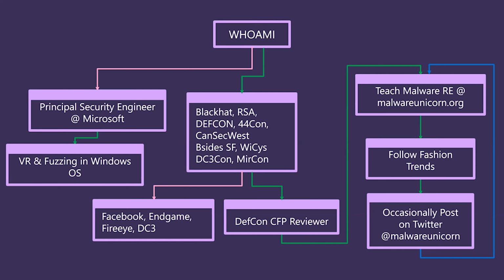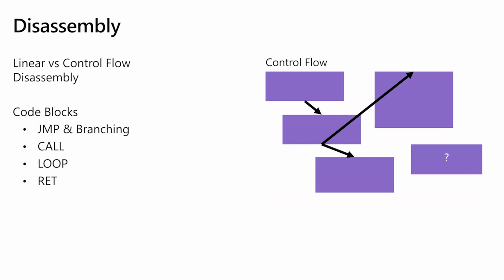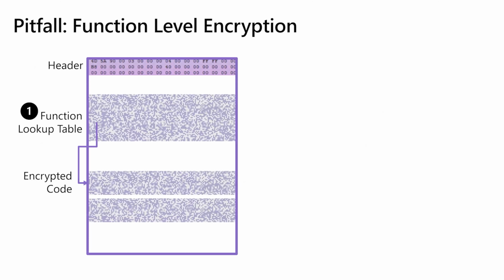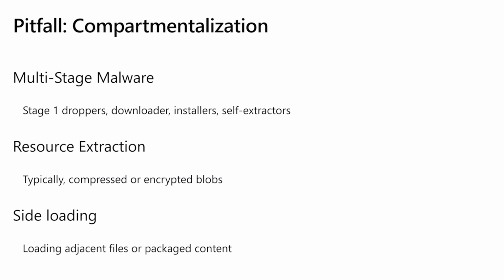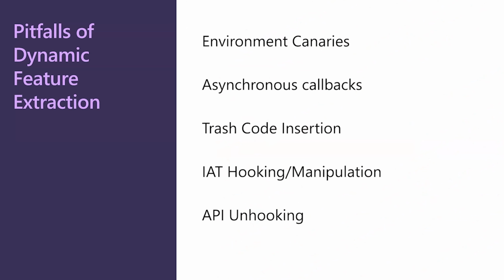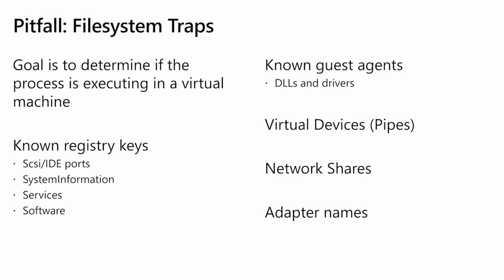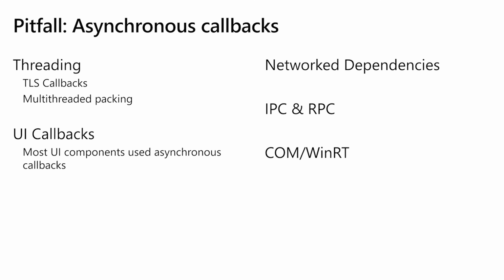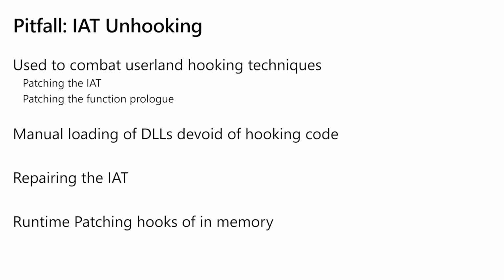Keynote: PE Binary Classification Pitfalls (CAMLIS 2022)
CAMLIS 2022, Amanda Rousseau, Principal Security Engineer, Microsoft,